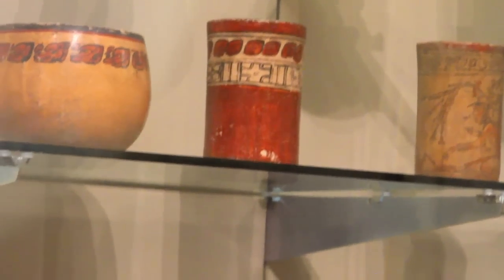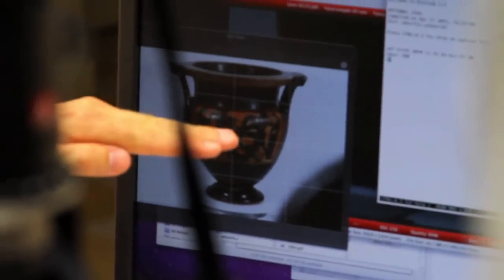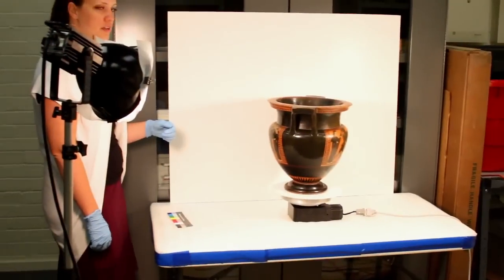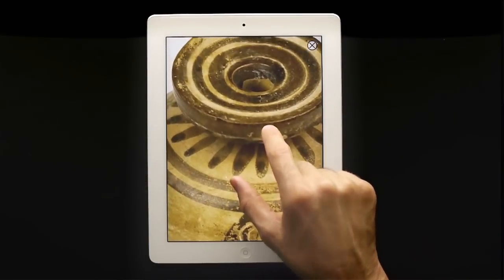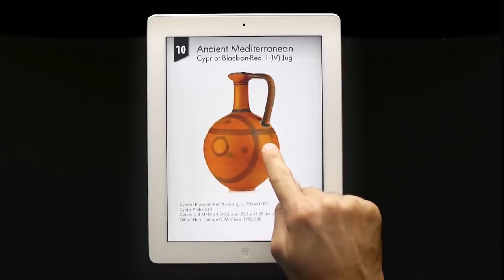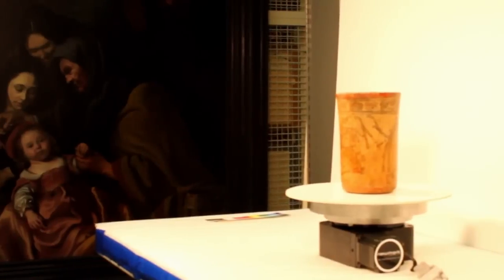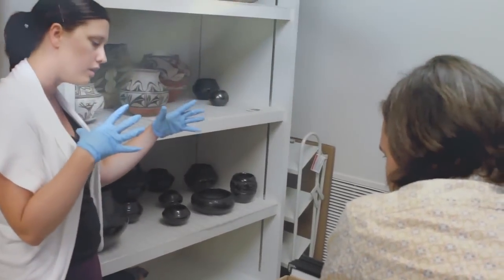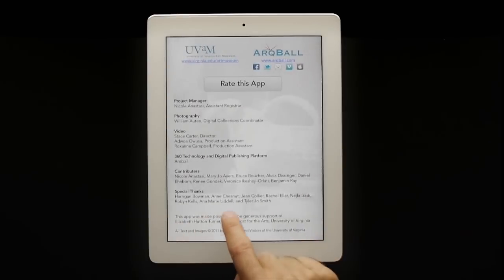AppStory: Arqball and the UVa Art Museum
The development team of the University of Museum's new iPad App tell the story of how the project came together and how the virtual collection builds on the mission of the museum.